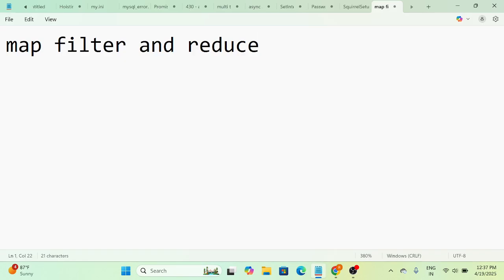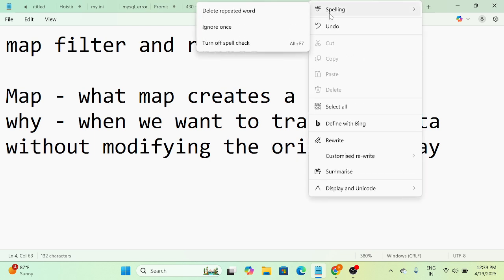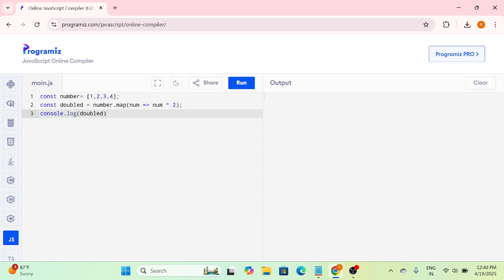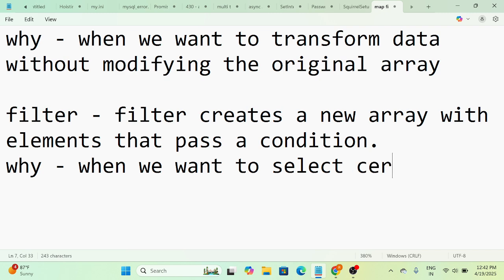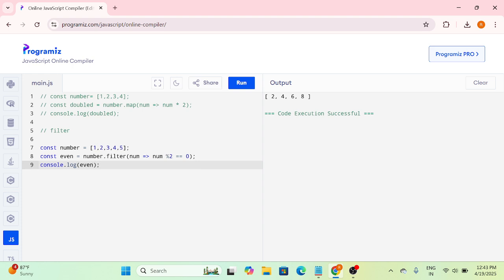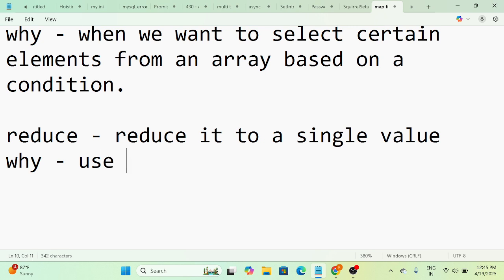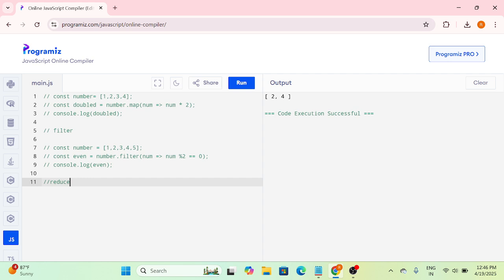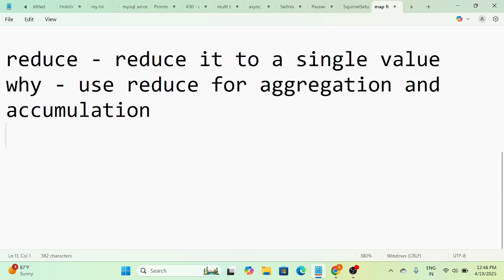Crack JavaScript Interviews: map(), filter(), reduce() Made Easy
In this video, we break down three powerful JavaScript array methods: map(), filter(), and reduce(). These functions are essential for working with arrays in a clean and functional way. Whether you're a beginner or brushing up your skills, this tutorial is packed with easy-to-understand examples and visuals to help you master:

✅ map() – Transform arrays
✅ filter() – Select specific elements
✅ reduce() – Combine values into a single result

🎯 Perfect for JavaScript beginners, frontend developers, and students preparing for interviews!

⏱️ Timestamps:
Introduction
What is map()?
 How to use filter()
Understanding reduce()